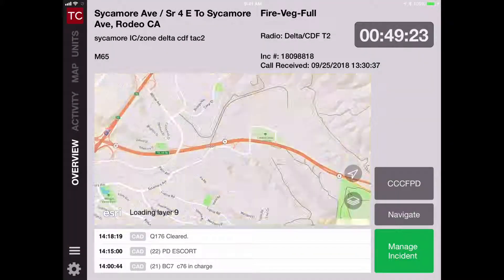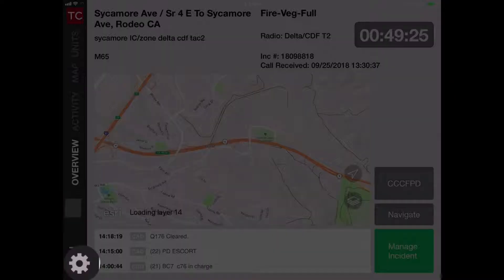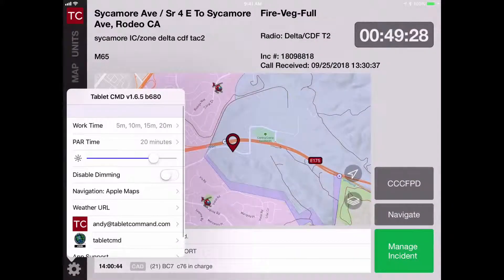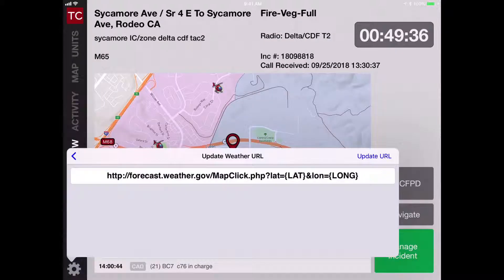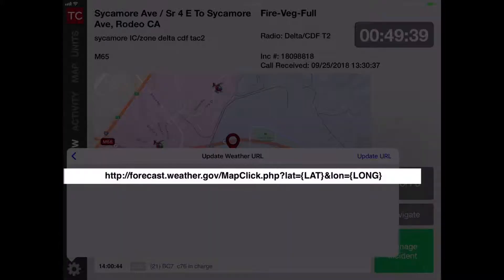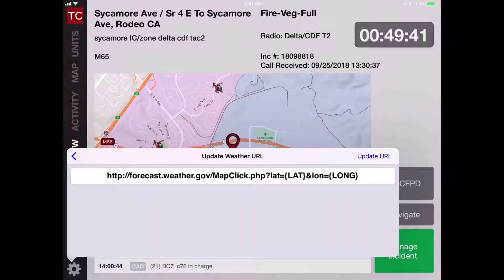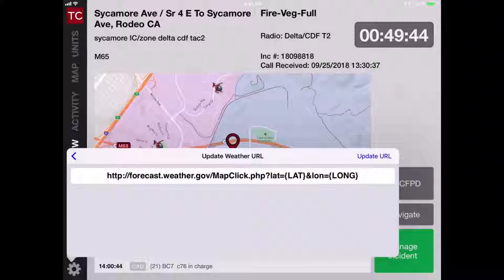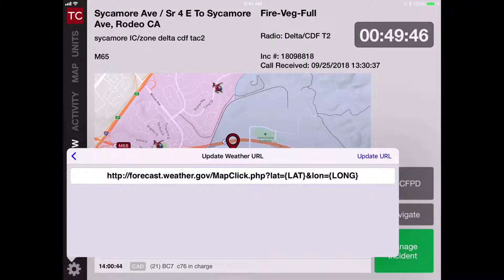Changing the Weather URL for Spot Weather Forecasts